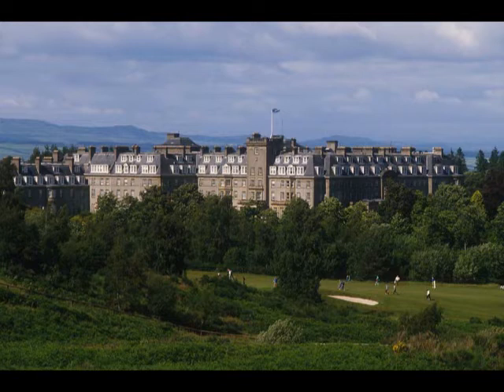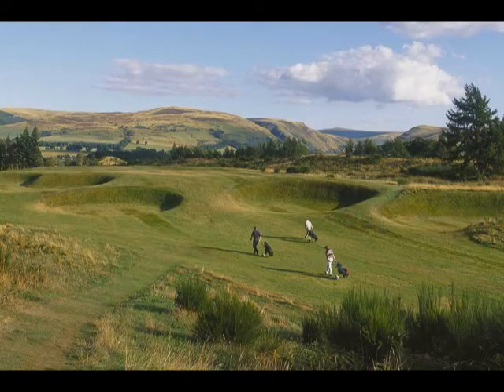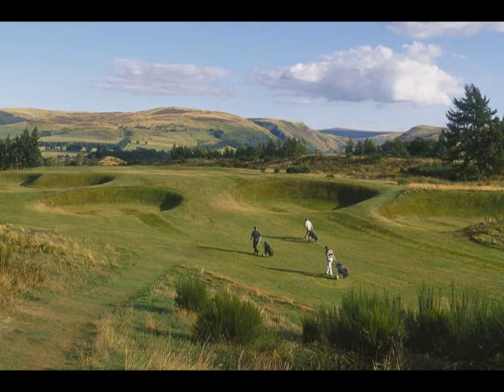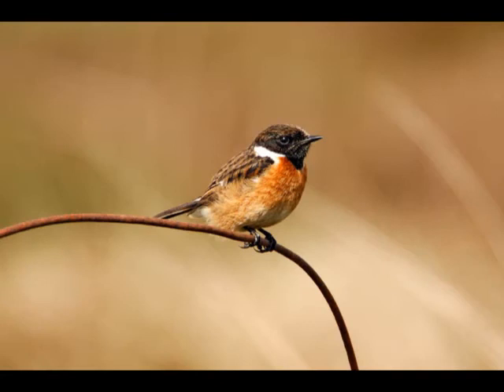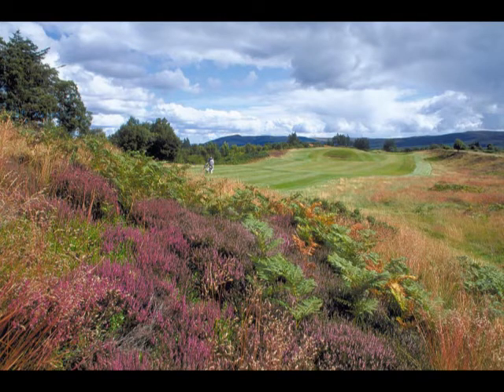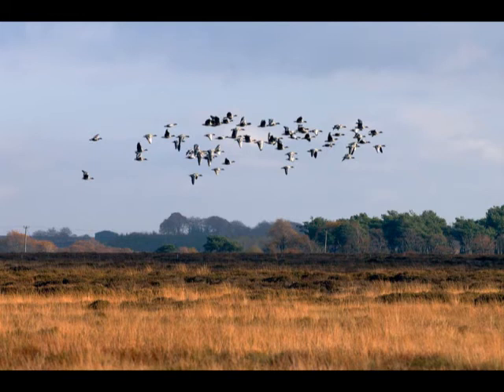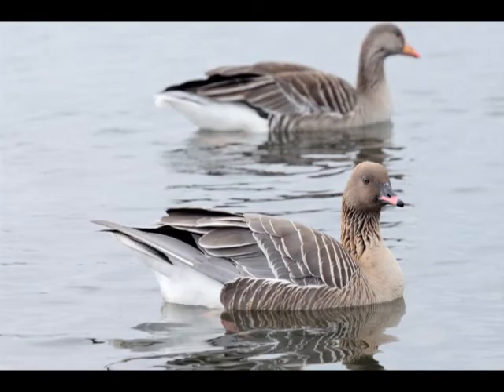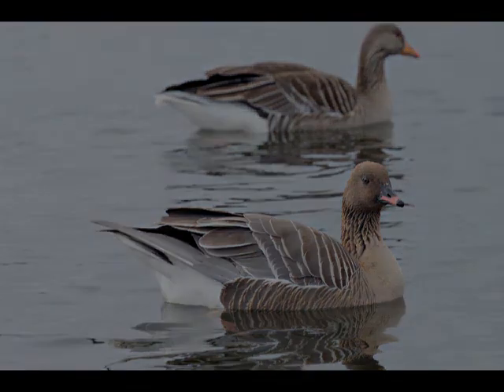View from the Train: From Gleneagles - Golf and Geese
From Gleneagles -- Golf and Geese.  This short video contains the audio guide included in the free View from the Train App.